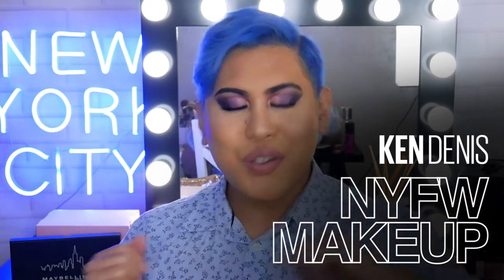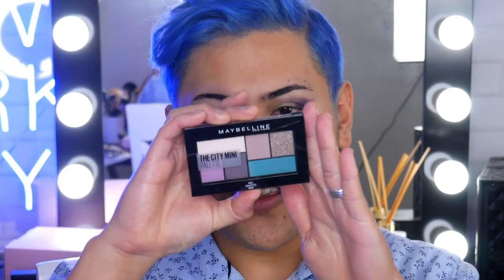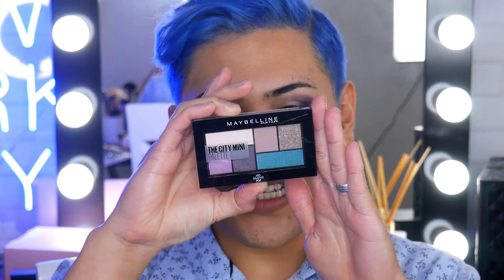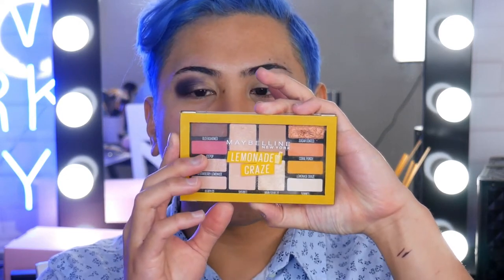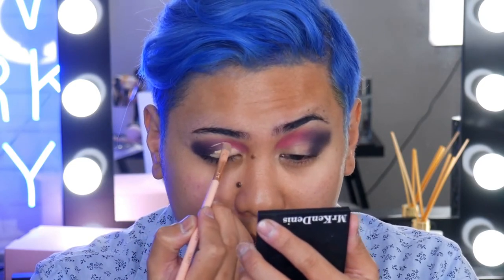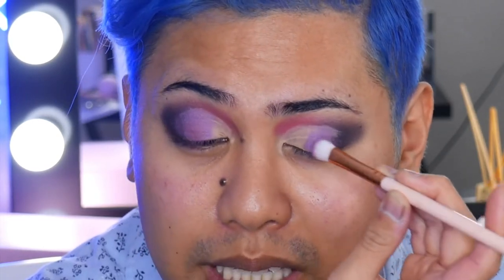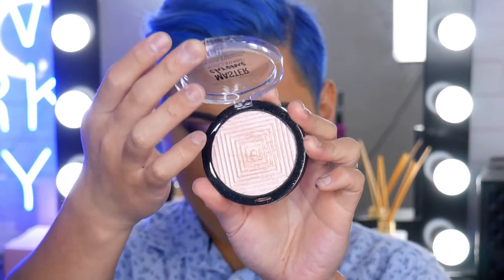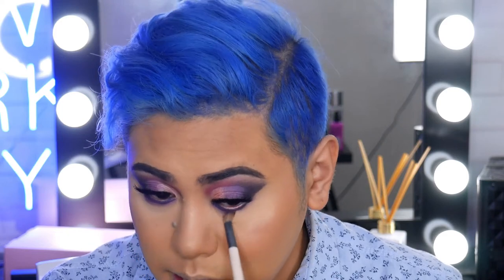Cut Crease Tutorial: Wearable NYFW Makeup Trends | THE MAKEUP LOFT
There's no shortage of bold, bright colours on the runways of New York Fashion Week. But what about makeup trends you can ACTUALLY wear? Ken Denis breaks down the latest look from NYFW - a rainbow cut crease.

First, Ken applies Fit Me concealer on his entire lid to give his eyeshadow mileage. This step is also crucial because a cut crease doesn't work if the colours all blend into one! Then, using Tattoo Gel Liner in Rich Amethyst, he draws the basic shape of the cut crease. Ken forms a sharp V-point in the outer corners and blends it in before it sets.

To build intensity, he layers on the #5 purple shadow from the Graffiti Pop City Mini Palette. Ice Pop pink inner corners courtesy of the Lemonade Craze palette adds another splash of colour to the mix.

Doubling back to concealer, he paints a semicircle shape over his eyelids to make the cut crease more dramatic, covering up any spots where the eyeshadow may have blended onto his lids. Using a flat brush, he takes the lighter purple shadow from Graffiti Pop (labelled #4) and places it over the concealer. To complete the gorgeous ombre gradient, he dampens the same brush with setting spray and dabs on Strawberry Lemonade, a shimmery champagne shade from the Lemonade Craze palette.

To complement the berry hues of the cut crease, Ken smokes out his lower lashline with a combination of Tattoo Gel Liner in Rich Amethyst and Graffiti Pop purples. He carefully stamps Fit Me Blush just below his lashline and blends it out, creating a soft, fade to sunset pink gradient effect.